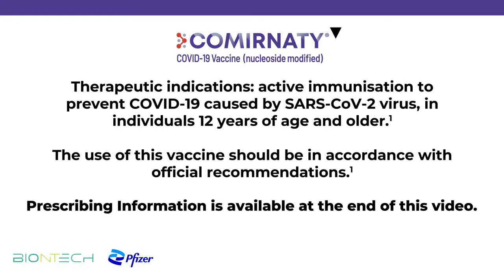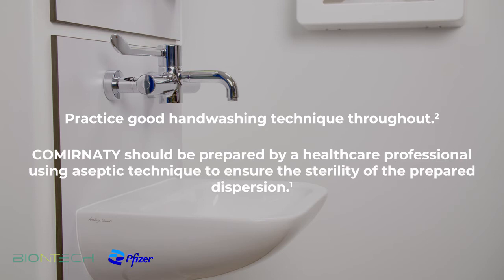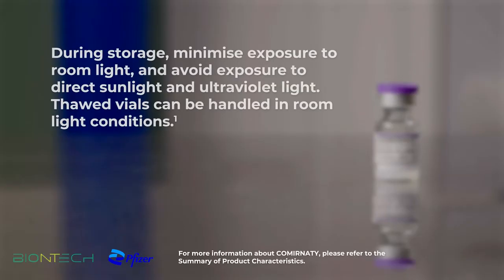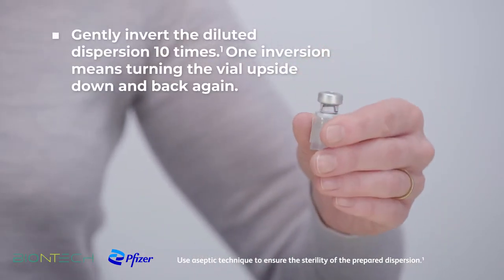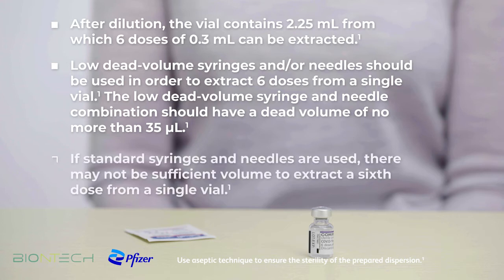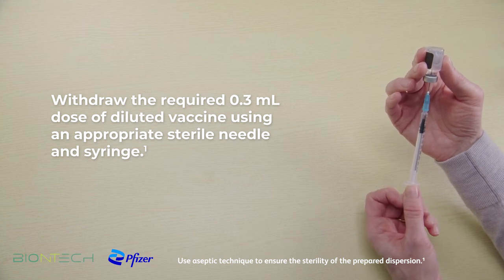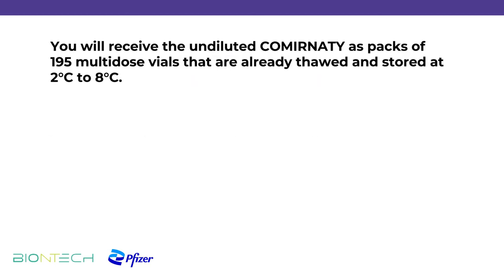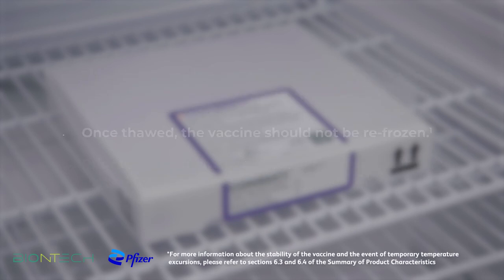(Pfizer BioNTech) COVID-19 Vaccine - Comirnaty Handling Prep and Administration video July 2021